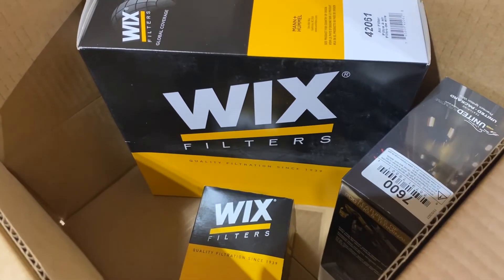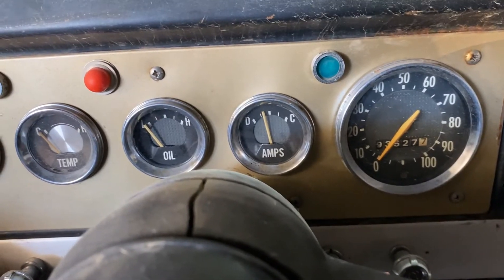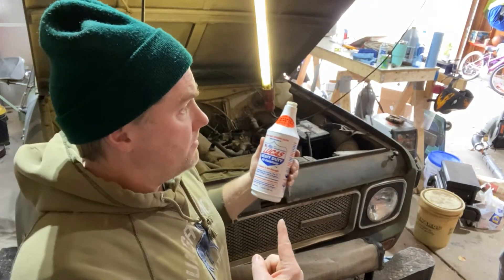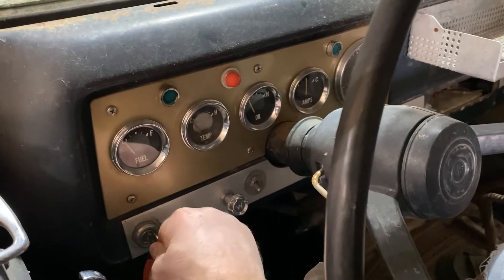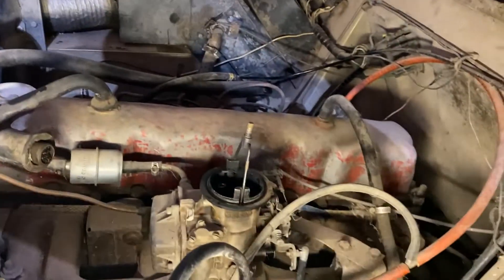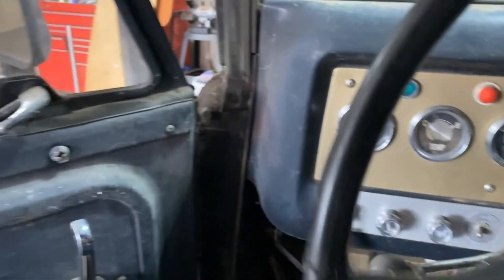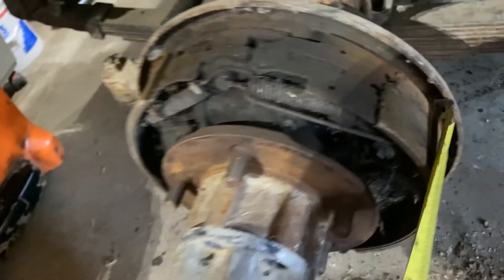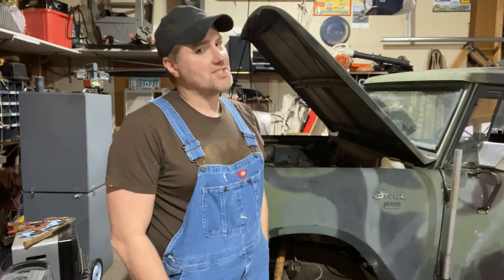1970 International Scout Restoration Oil change and brake check | Sunday Driver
In this episode we check the oil pressure on the Scouts engine and start figuring out what parts we need to order to get it back on the road.